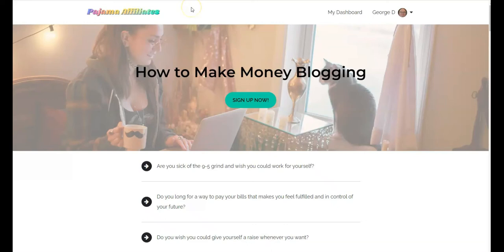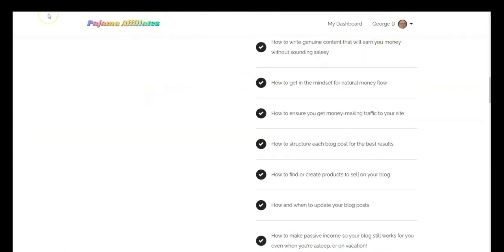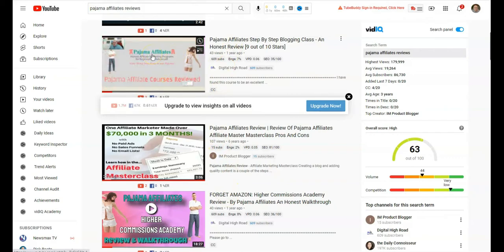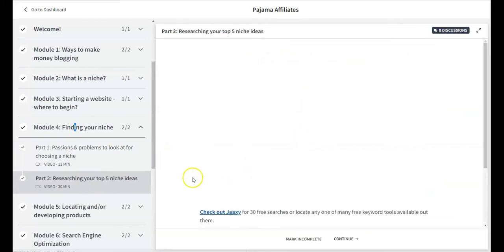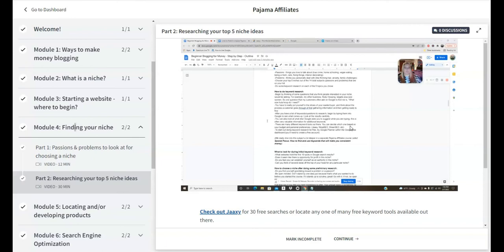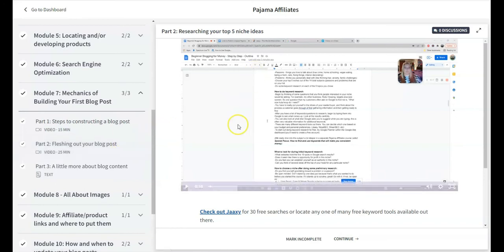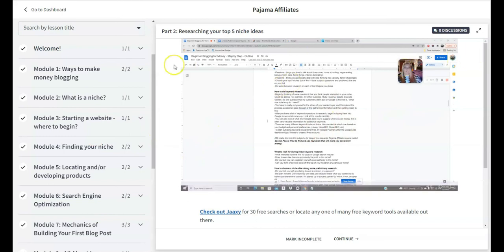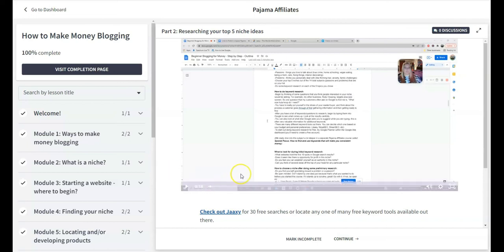How To Make Money Blogging 2022 [A Course Review] 🔥🔥Rated 7 out of 10 Stars🔥🔥 Beginner Training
In this video, I am doing a How To Make Money Blogging review.

CHAPTERS
00:00 INTRODUCTION
00:31 PAJAMA AFFILIATES
00:59 THE SALES PAGE
03:05 THE DASHBOARD FOR HOW TO MAKE MONEY BLOGGING
07:58 A COUPLE OF KEY LESSONS
12:59 CLOSING THOUGHTS ON THIS NEWBIE FRIENDLY COURSE
13:51 MY RATING REVEALED

How To Make Money Blogging [A Course Review] 🔥🔥Rated 7 out of 10 Stars🔥🔥 Beginner Blogging Training

A couple of tools That I use that I highly recommend for you and your online business.

👌👌 Found this video helpful, we'd appreciate your friendly support and like the video 👍👍👍

FREE SPECIAL BONUS - NO PURCHASE NECESSARY

Yes, it’s FREE… NO need to buy How To Make Money Blogging in order to get access!!!